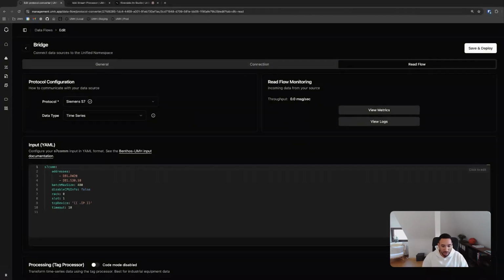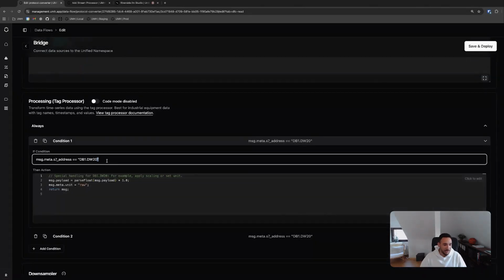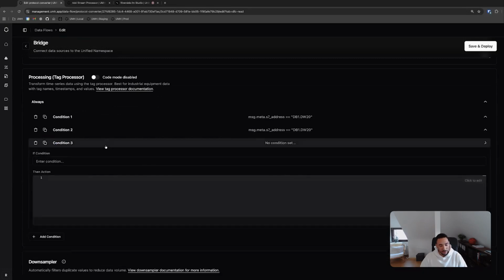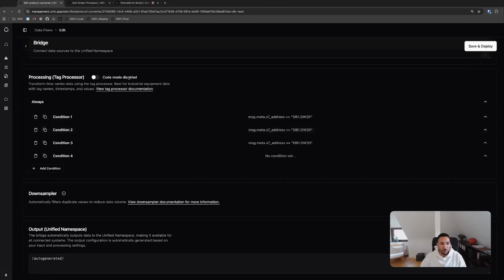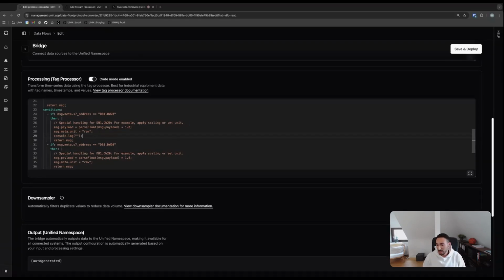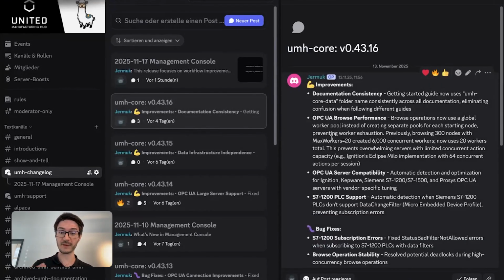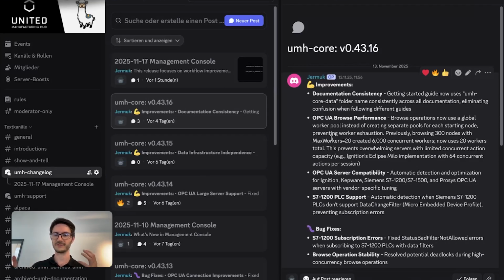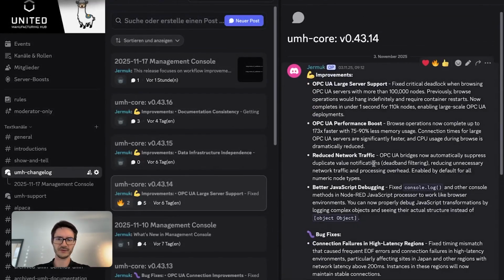Quick Condition Duplication and UI Changes | UMH Product Updates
Quick Condition Duplication and UI Changes - Weekly Product Updates

- Duplicate any condition with one click using the new Duplicate button
- No more manual copy-paste for similar configurations
- A new Delete button now includes a confirmation dialog to prevent mistakes
- Both buttons now come with helpful tooltips for smoother navigation

👉 To learn more about our product and try the free community version, please